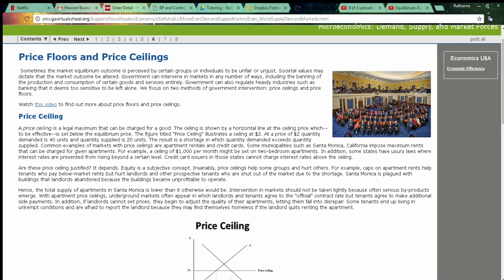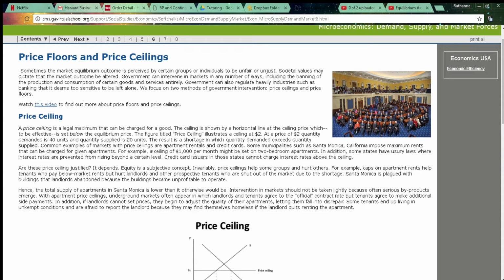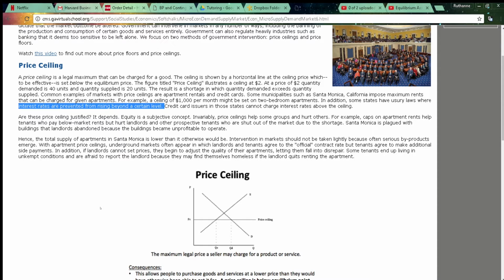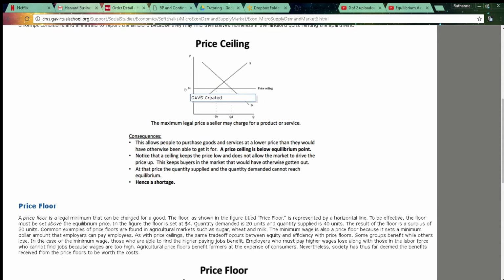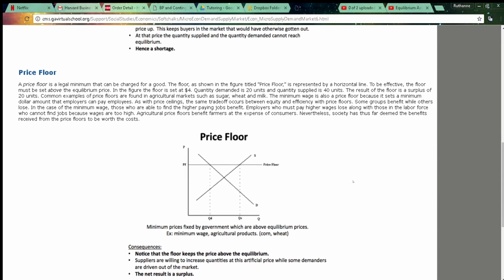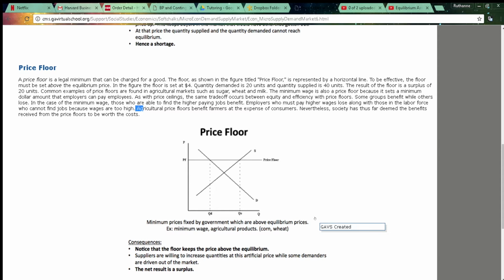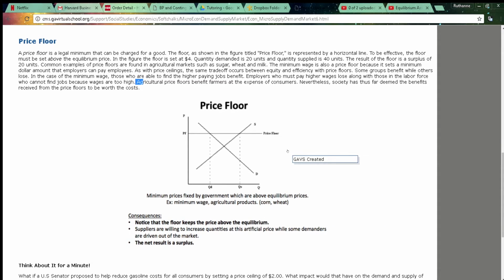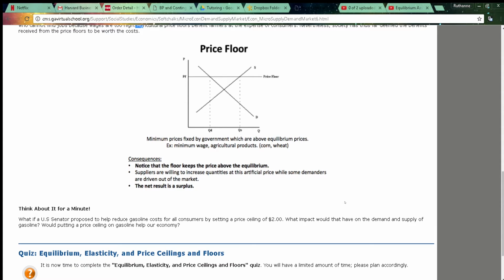Price Floors and Price Ceilings